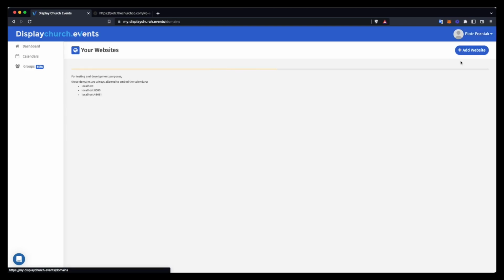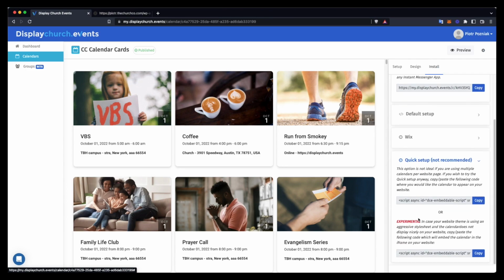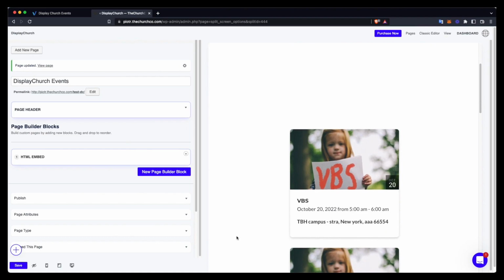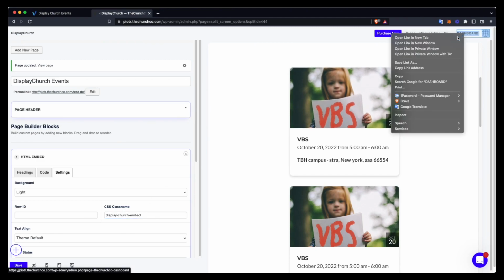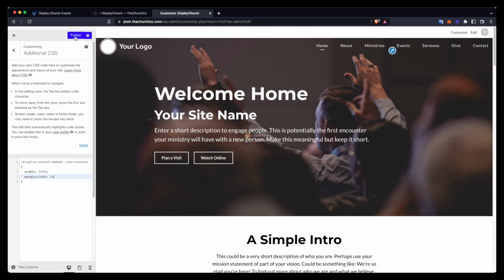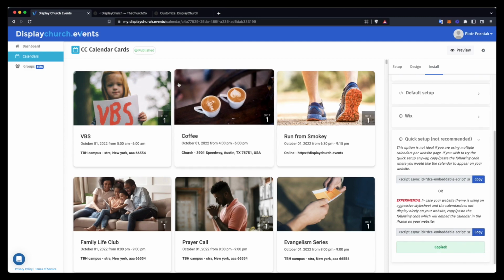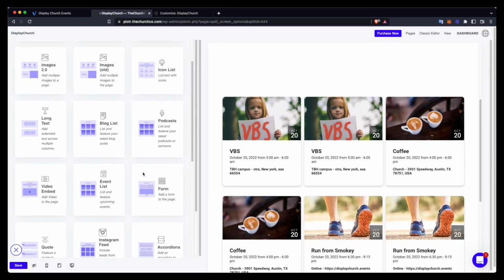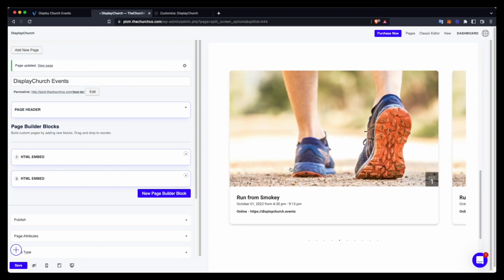Your Guide to Embedding Display.Church Views on The Church Co. Website! 🖥️🌐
Walkthrough to embed/install Display.Church views on your The Church Co. church website.

Display.Church

We Make Your Church Data Pretty! NO CODING!

Easily create and embed customized Calendar Views, Group Widgets and Event Banner Alerts directly from your existing integrated data.

No website? No problem. Use your Display.Church URL as a hosted web page.
Designed with you in mind, Display.Church simplifies event promotion and engagement with your community.

Showcases
Demos: Calendars /  Groups / Event Alerts
Case Studies
Integrates with: Breeze   Google Calendar     Planning Center     Pushpay/CCB
Pricing / Signup